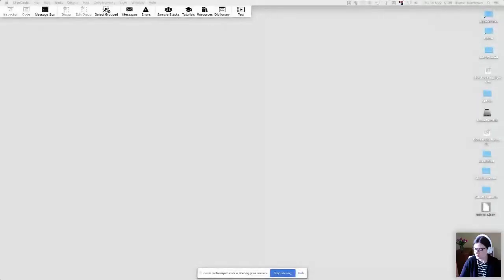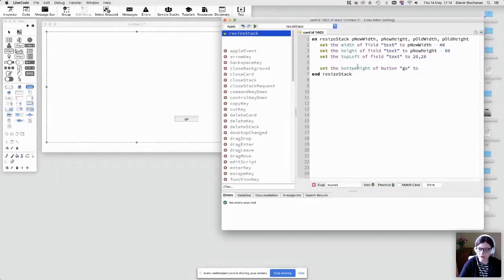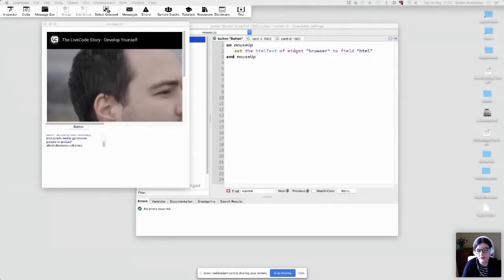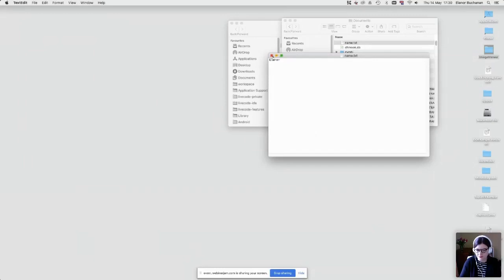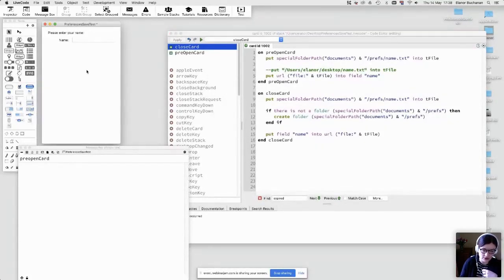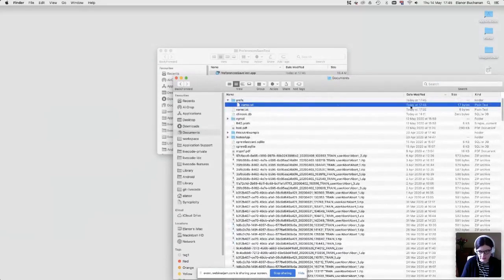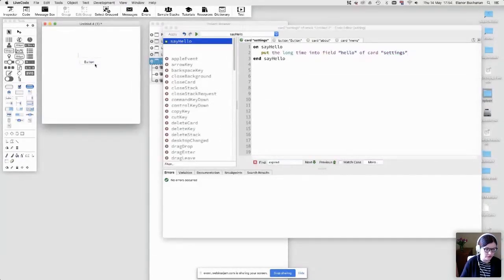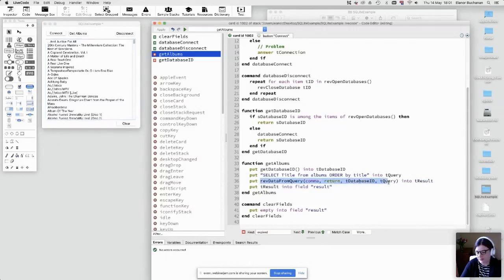Session 5, Beginners Q&A Onboarding Series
In this video Elanor covers

Playing youtube videos in your app
Resizing controls
Creating writeable locations
The Message Path